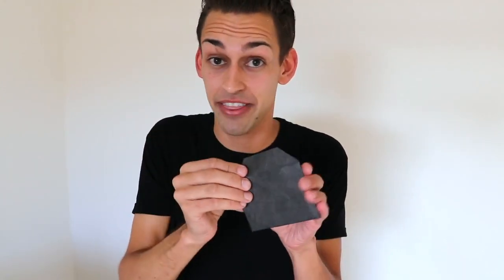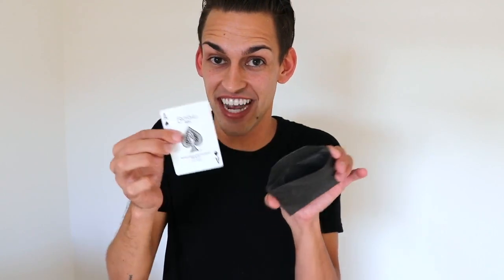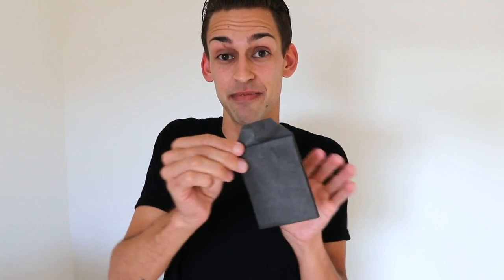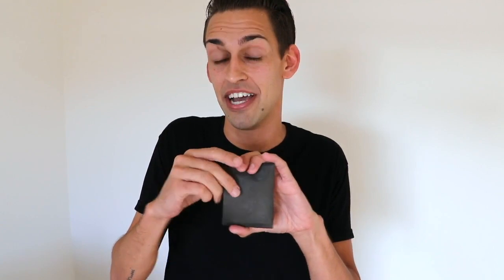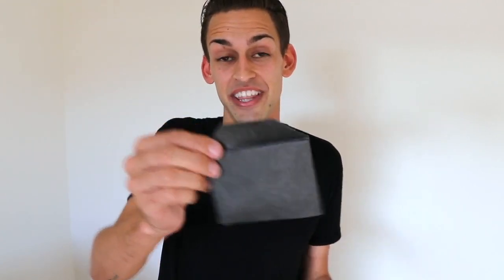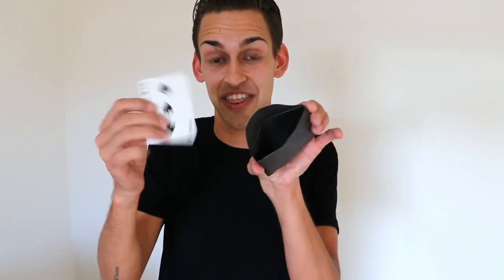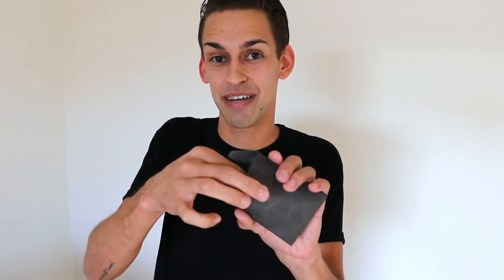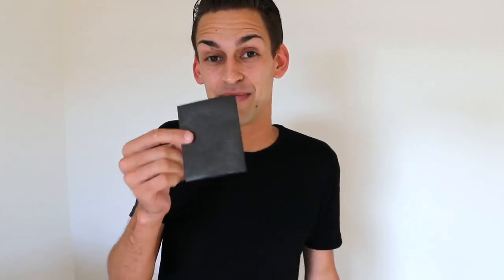Number 4 Envelope de Blake Vogt - Bigmagie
Une enveloppe à quatre sorties qui bouscule le monde du mentalisme. Imaginez les possibilités infinies que vous offre un accessoire redoutable comme celui-ci. Anodin et pourtant tellement dévastateur. Lien